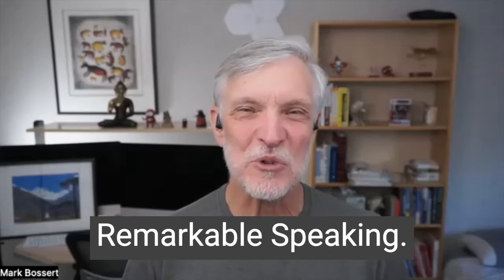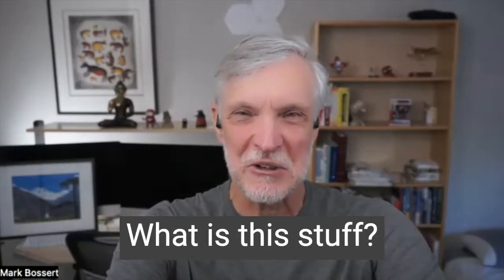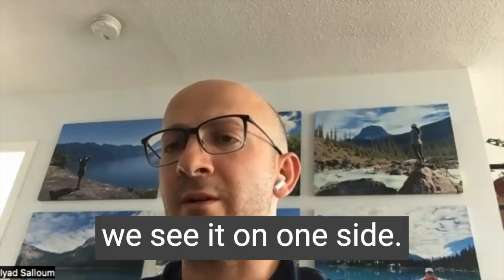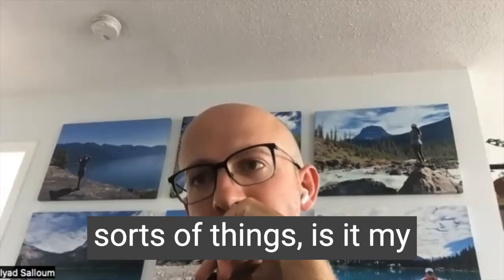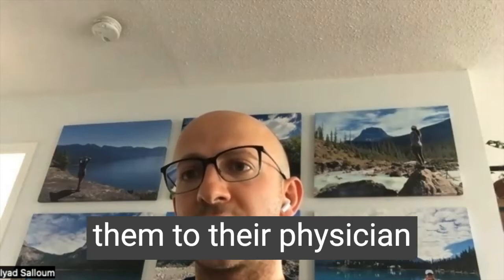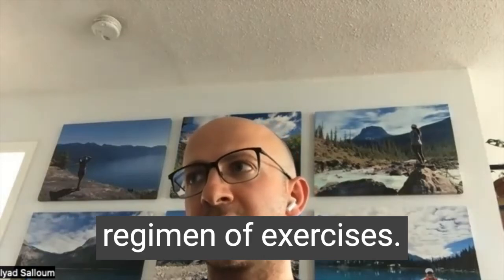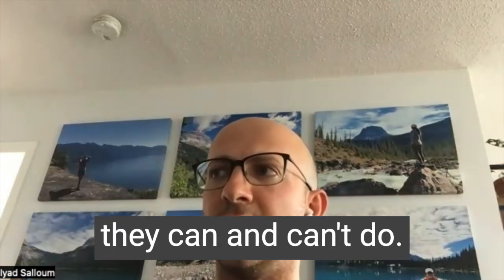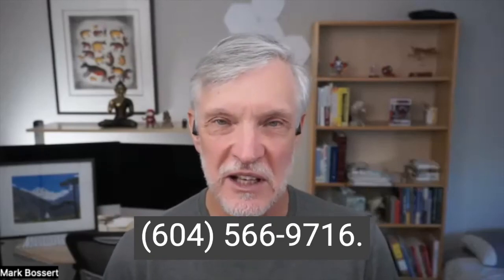Vertigo from Vestibular Neuritis with Iyad Salloum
Insync Physiotherapy

shorturl.at/boNXZ

shorturl.at/jmPQZ

shorturl.at/xCMR6